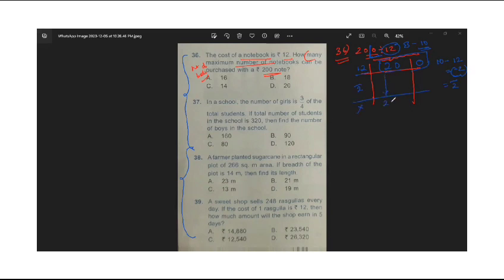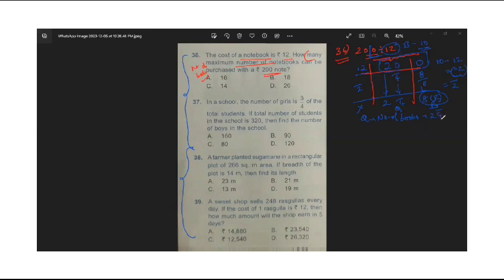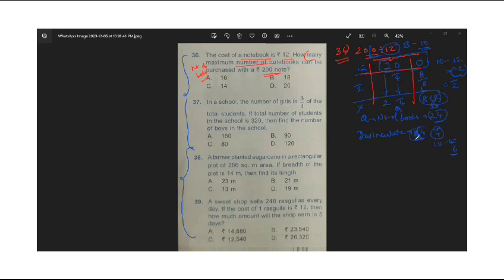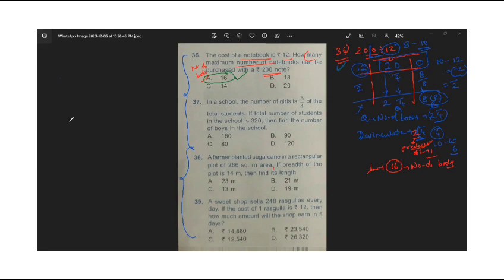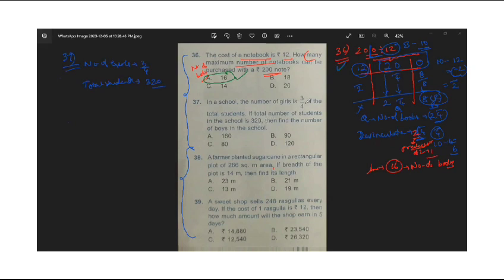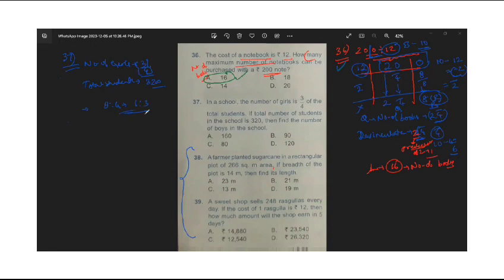IMO Using Vedic Maths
To know more about Vedic Maths and Abacus, enroll for the course ,
To book for a demo, please fill the form,

We also offer Vedic Maths Teacher Training course, please attend a free workshop, date and time will be intimated post filling the form